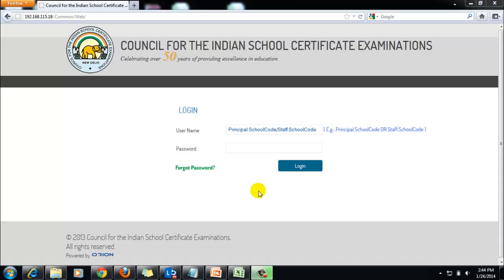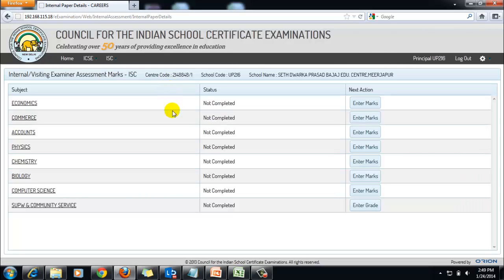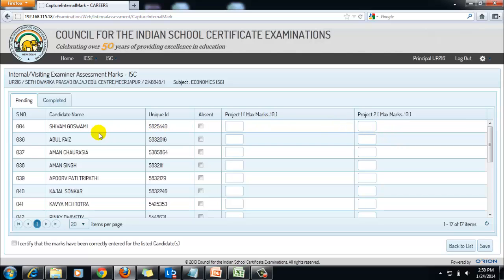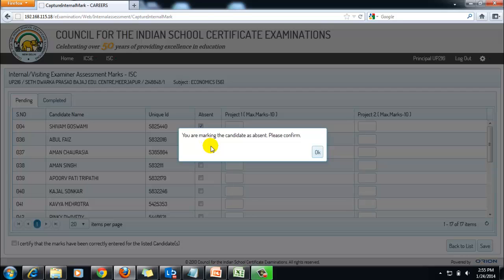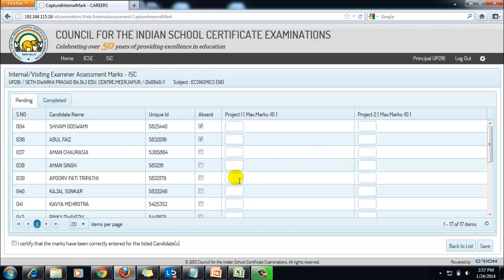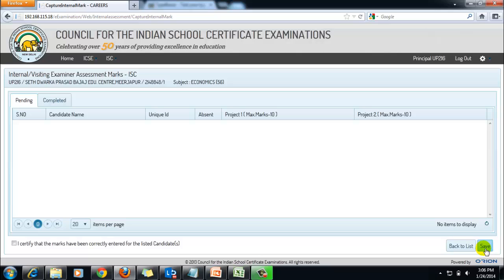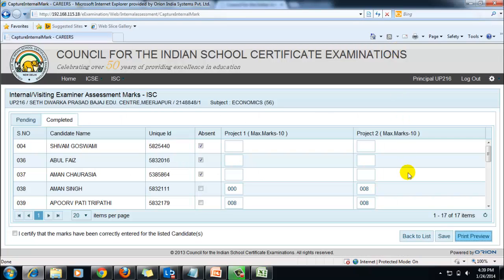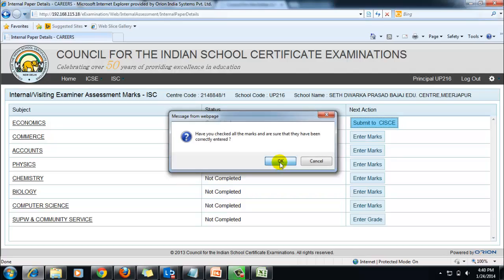ISC Internal Assessment Mark Capture Tutorial